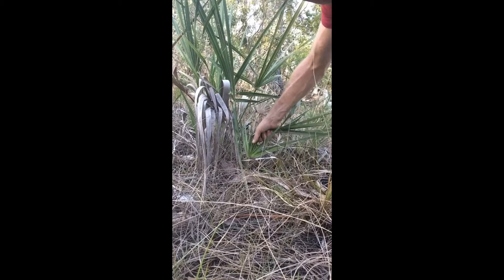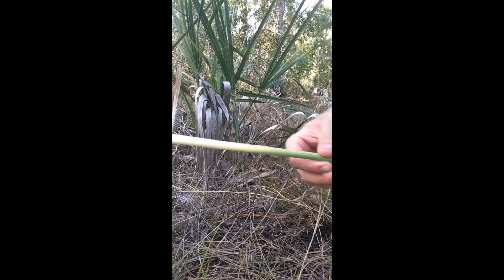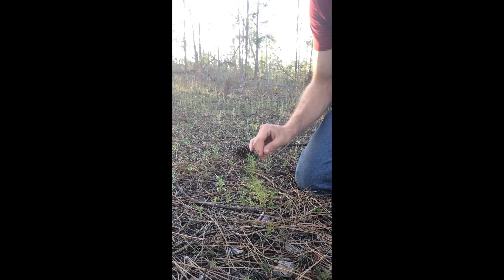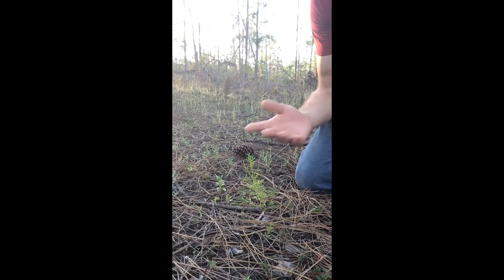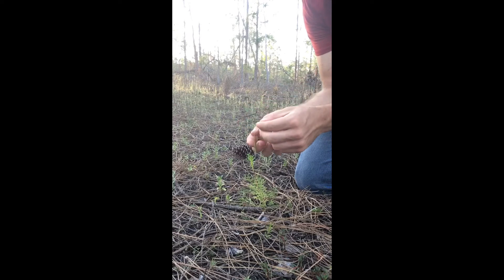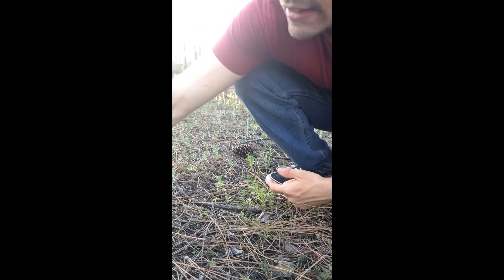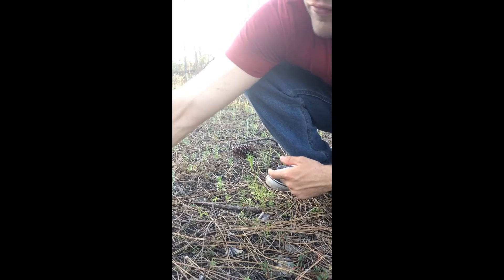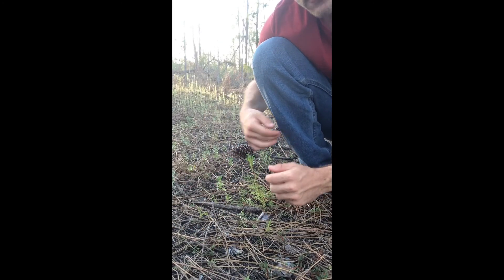Longboard sliding 4/20/2018 Saw Palmetto & Dog Fennel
Going out on 4/20 to explore the world of botanicals in a local preserve. On the way sharing two small bits of knowledge, I learned growing up in Florida.

Etsy Store